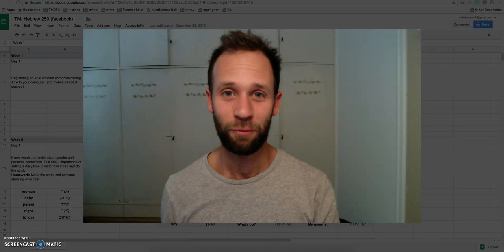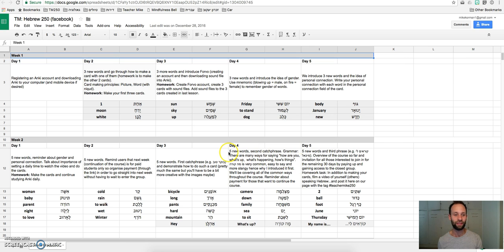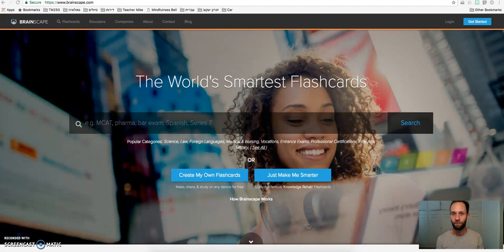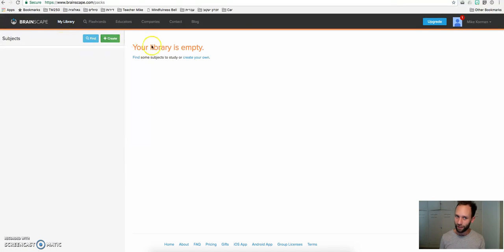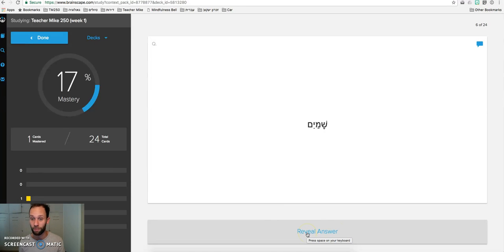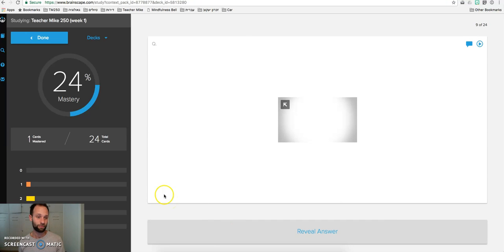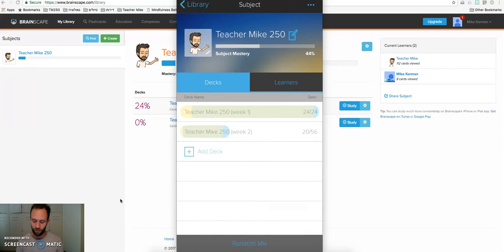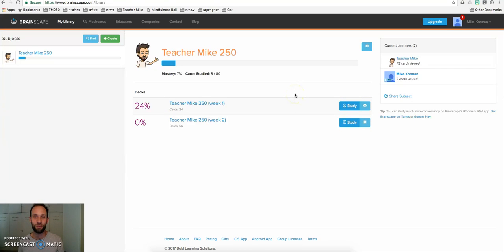Learn Hebrew with Teacher Mike, Video 1 (H2 Course)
8 week Hebrew video course teaching the top 250 most frequently used words as well as slang and basic conversation. First 2 weeks of the course are free to all, remaining 6 weeks are available via the